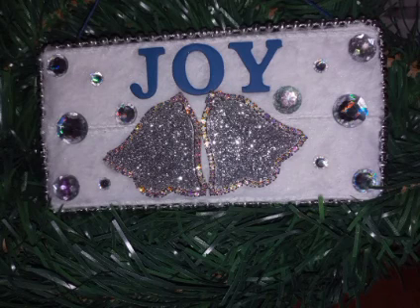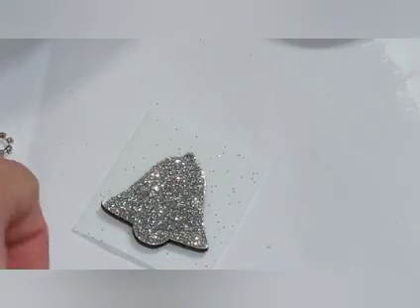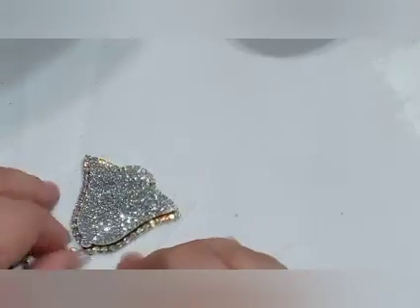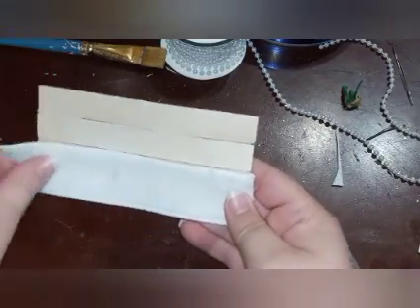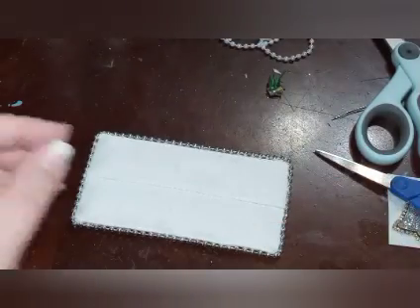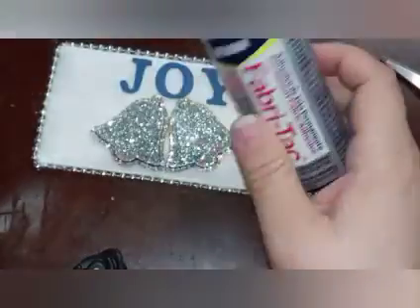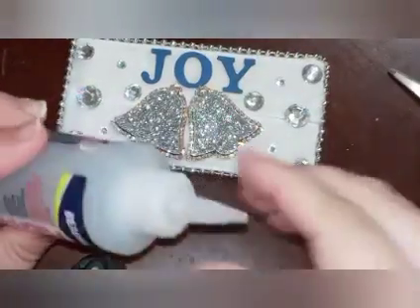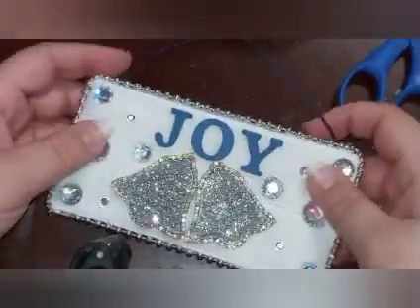High shine, blingy Christmas ornament! 2021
Hey there my crafty buddies! Wanna learn how to make a beautiful blingy Christmas ornament out if practically nothing?! Here you go! I hope you all enjoy! Thanks and God bless! 🙏💜

Items used:
-Jumbo popsicle sticks from Dollar Tree
-Wood shaped bells from the Dollar Tree
-Gorilla hot glue sticks from Walmart
-Beacon Fabri-tac glue (can be purchased from Amazon or you can go to Michaels or Walmart and buy it there)
-Triple thick from Amazon DecoArt TG01-36 Triple Thick Gloss Glaze, 8-Ounce Triple Thick Gloss Glaze (Jar)
-Silver pearl trim 4 mm from Ebay (Can't remember seller)
-AB rhinestone chain from Amazon
-DecoArt silver paint pen from Walmart
-Silver ultra fine glitter from Walmart
-Flatback silver holographic gemstones from Walmart
-Stiff white felt from Hobby Lobby
-Small cardboard letters from Hobby Lobby
-White furry ribbon from Michaels
-Waverly chalk paint in the shade ocean
-Hemp cord from Walmart

Links:
-Triple thick DecoArt TG01-36 Triple Thick Gloss Glaze, 8-Ounce Triple Thick Gloss Glaze (Jar)
-Beacon Fabritac Beacon Fabri-Tac Permanent Adhesive, 4-Ounce (FT4D) - 1 Pack
-AB Rhinestone chain Honbay 10 Yard Crystal Rhinestone Close Chain Trim Sewing Craft 2.5mm Silver Color (AB)